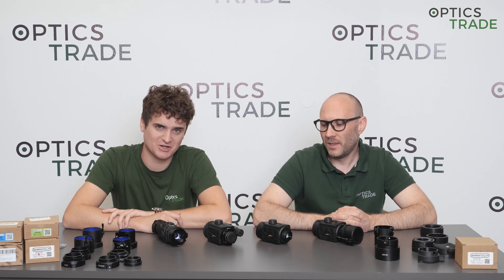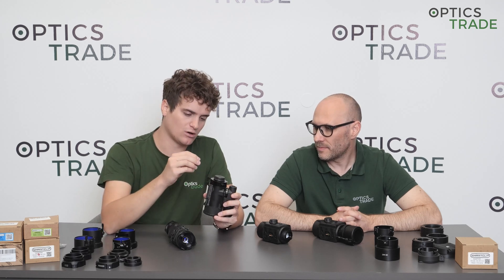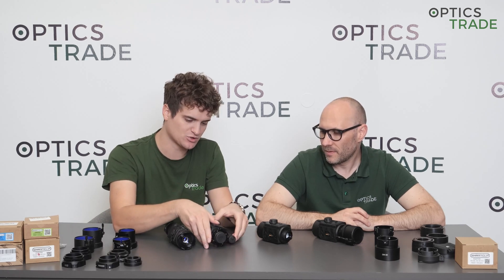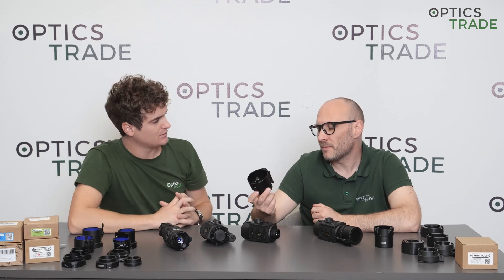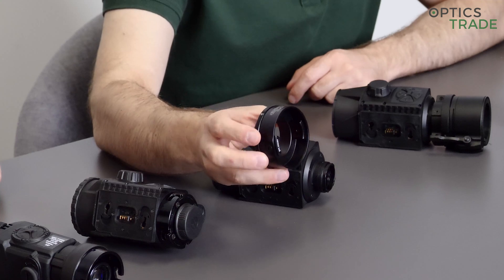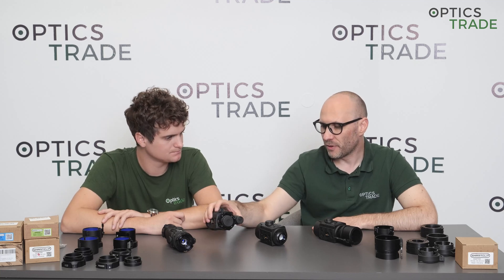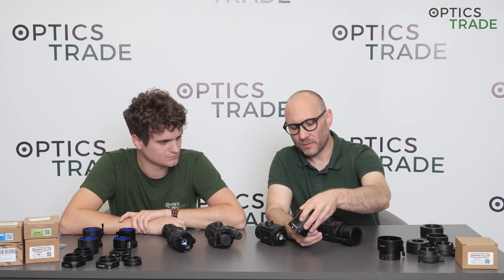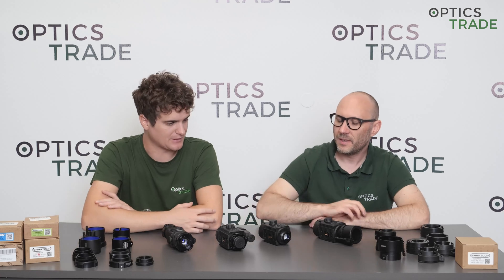Bayonet Types on Pulsar Clip-On Devices Forward, Core and Krypton | Optics Trade Debates